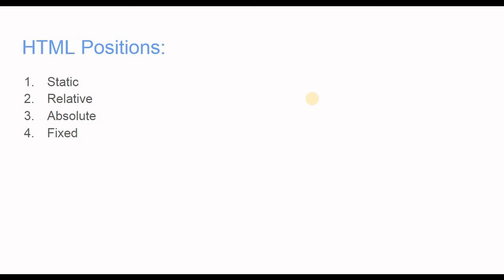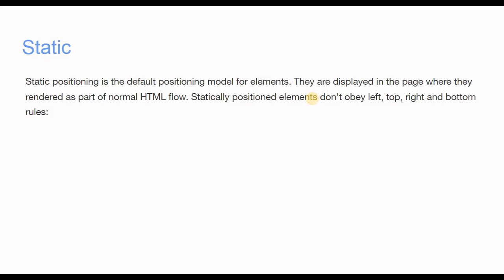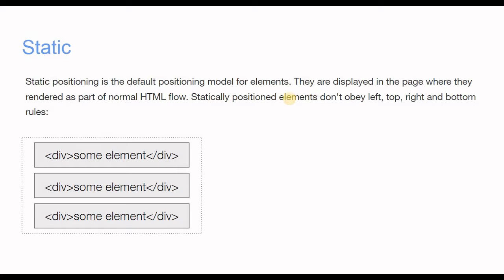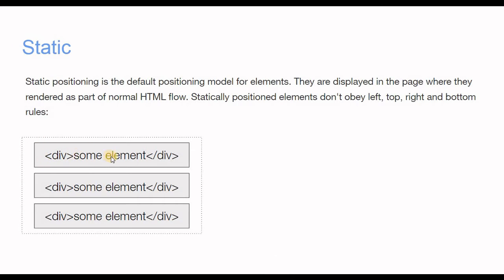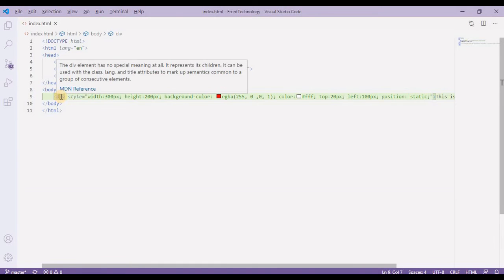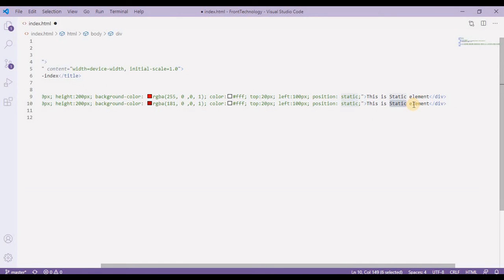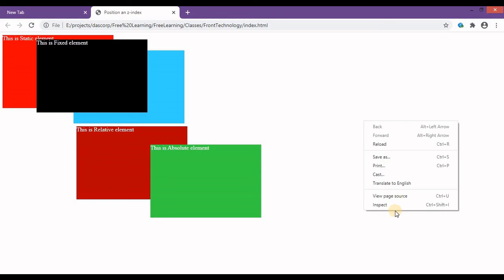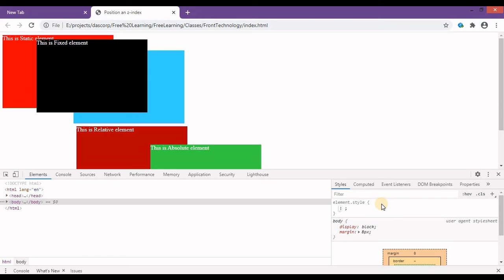Idea of HTML Positions